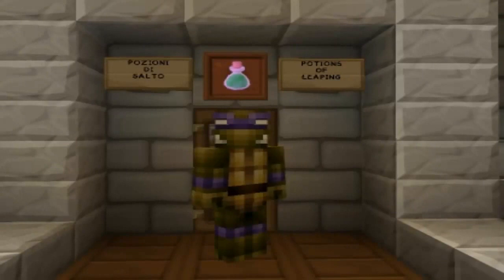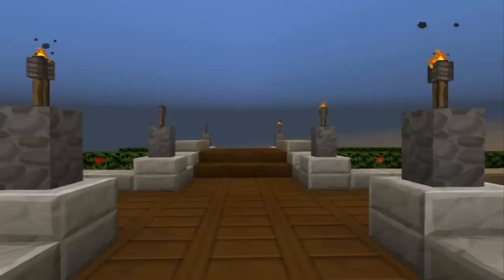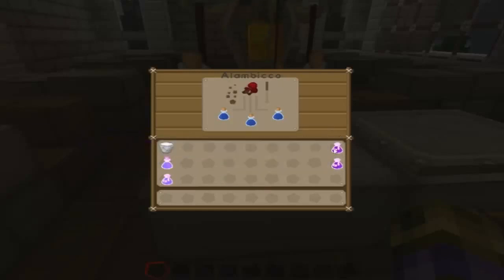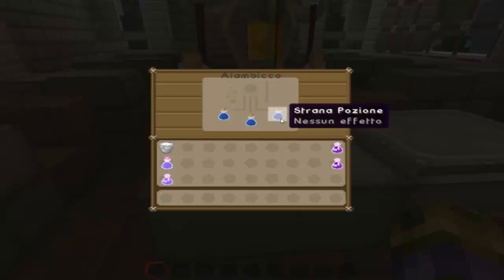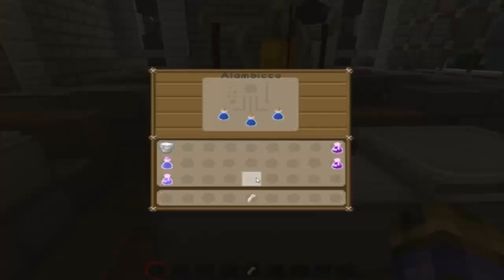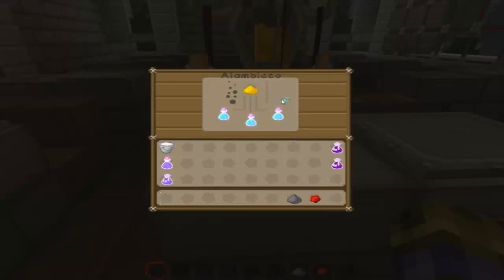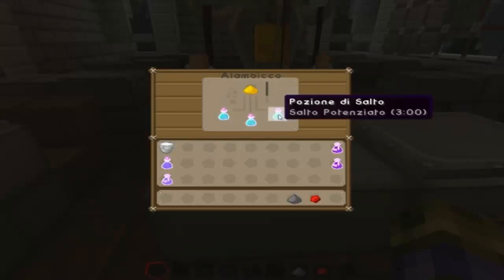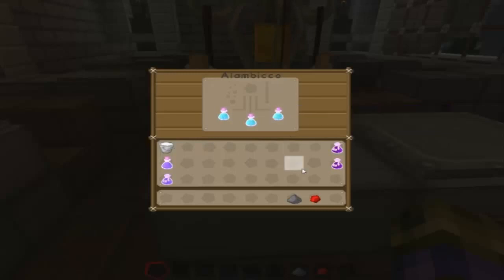MINECRAFT - GUIDA ALLE POZIONI: POZIONE DI SALTO \ LEAPING POTION